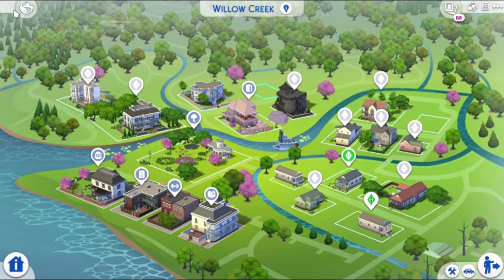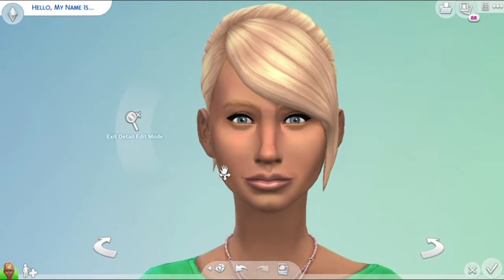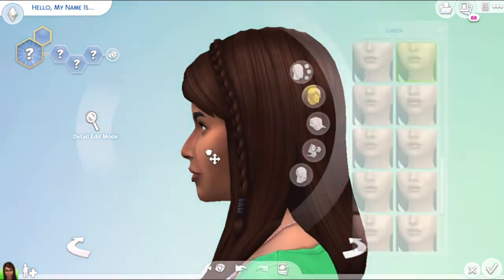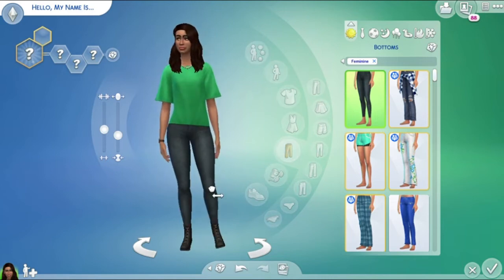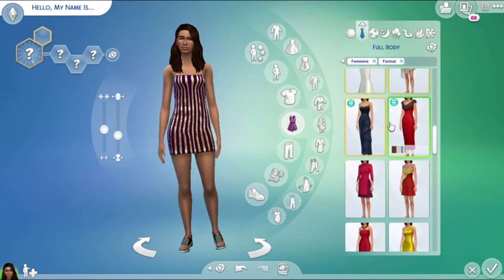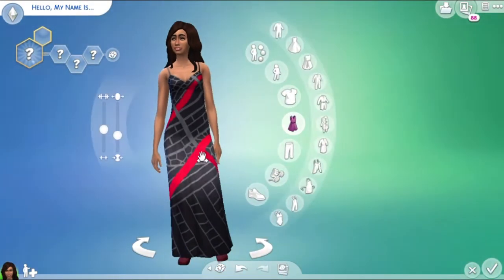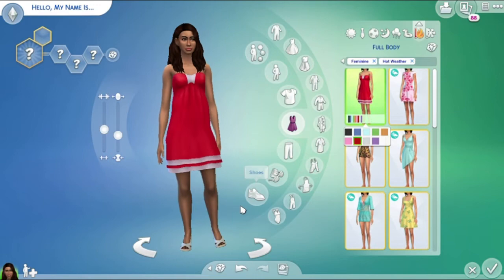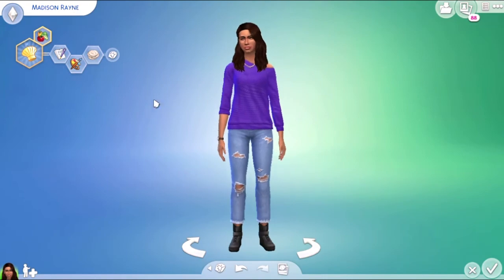THE SIMS 4 | PART 1 | A FRESH START! Seasons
Im so ready to have a fresh start and begin a new sims story!

Read me.
I am a youtuber I like to play lots of fun games such as sims 4,wwe2k,minecraft,roblox and more.I have always liked sharing my work with other people but never knew where to start and now i have a place to share things.

I don’t exactly know what days to post yet but i will soon…

This channel shares a social media twitter page with my entertainment channel!